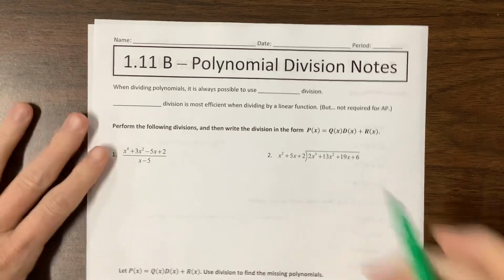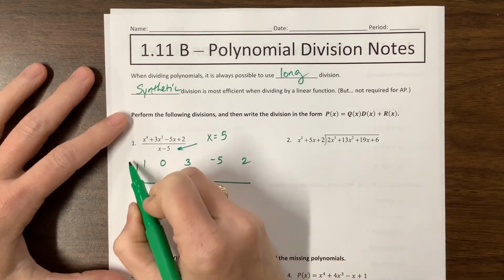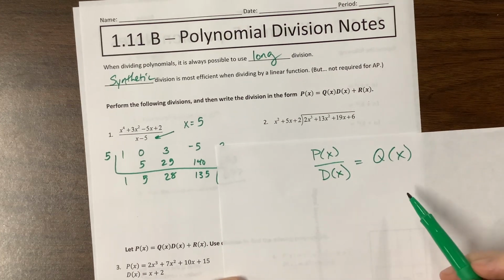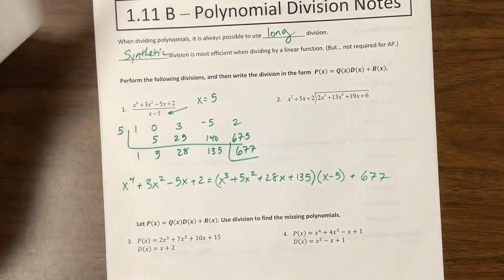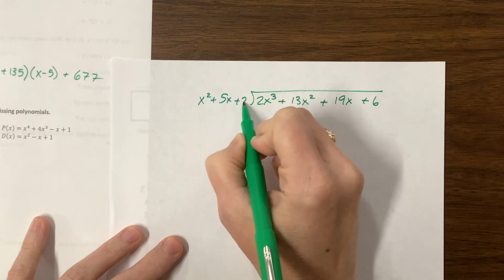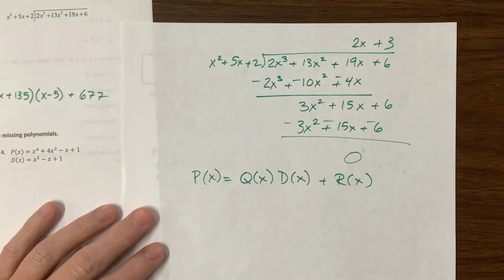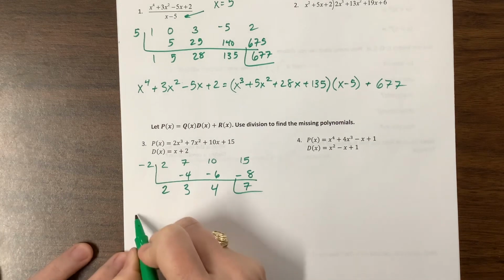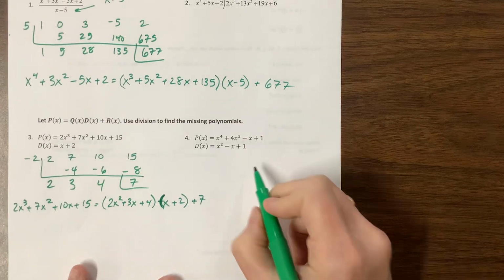Dividing Polynomials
Ms. Kosh teaches AP PreCal how to divide polynomials.